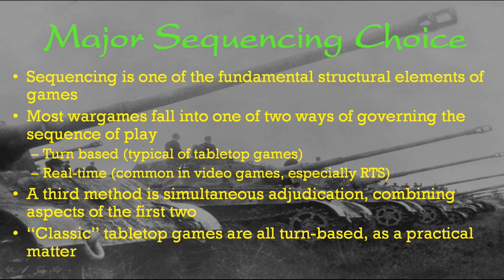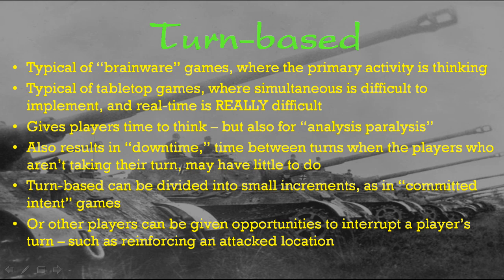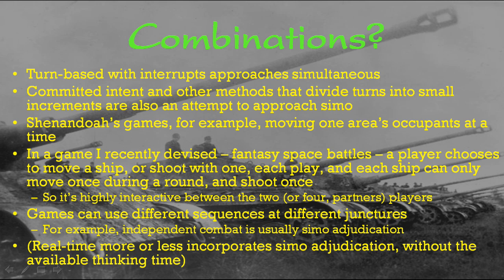Sequencing in Wargames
Sequencing in Wargames: Turn-based, real-time, simultaneous, what works best when?
From an unreleased course.

Sometimes my videos are contemporary "talking head", sometimes "visually nostalgic" talk over slides. Something for everyone!